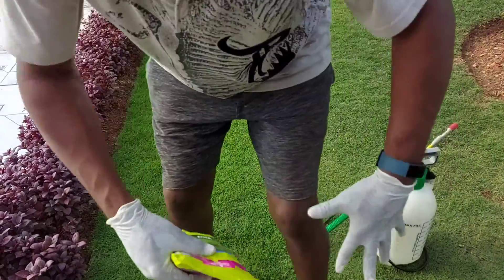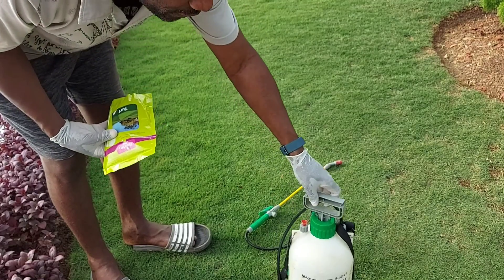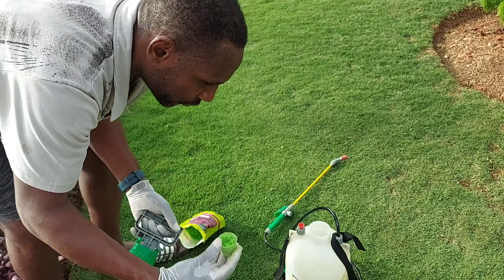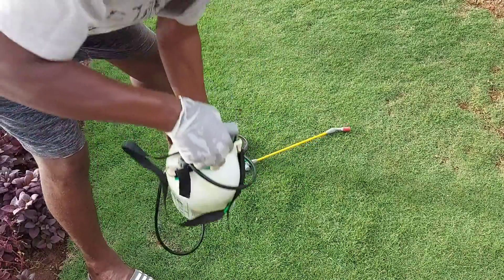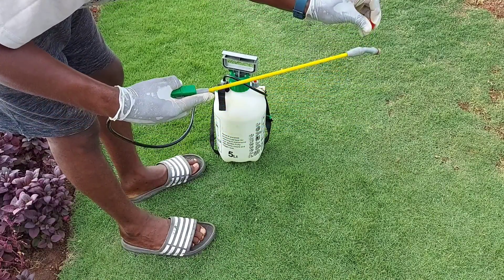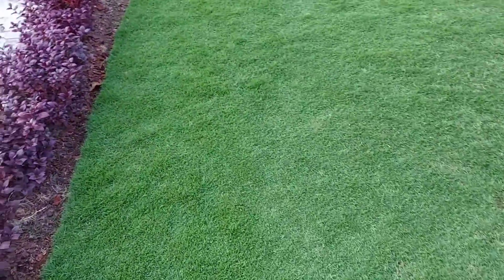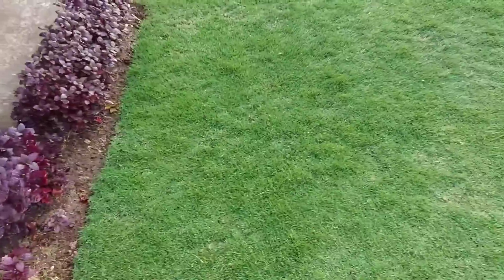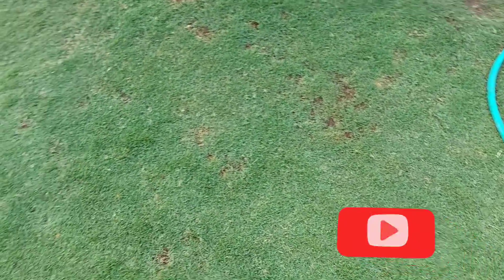Lawn Fertilizer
In this video I provided a detailed tutorial on how to apply a lawn Fertilizer. This Fertilizer was bought at the Hi-Pro Ace Super Center in Spanish Town St. Catherine.